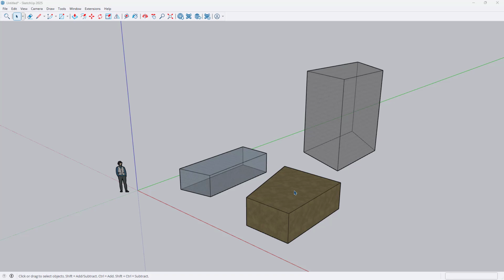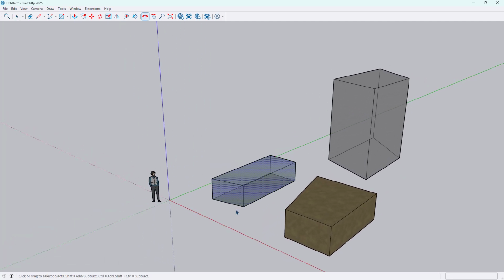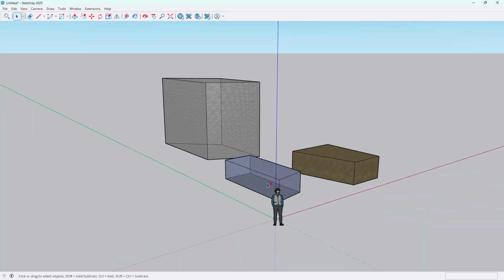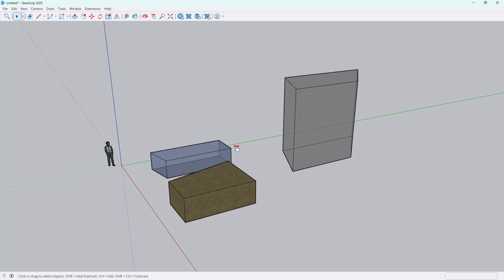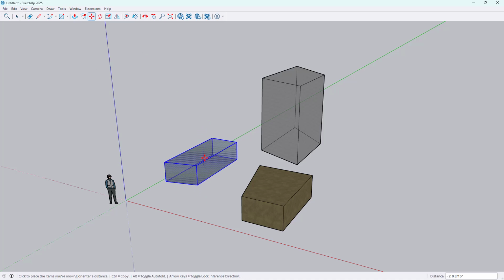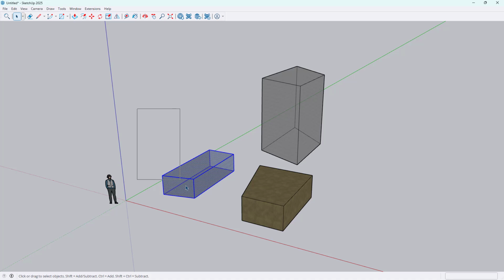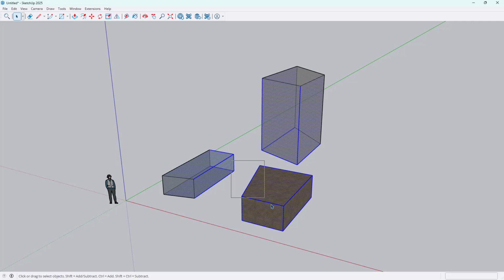SketchUp Pro - Lesson 14 - Selection Tool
In this tutorial, we’ll explore Selection Tool in SketchUp Pro.